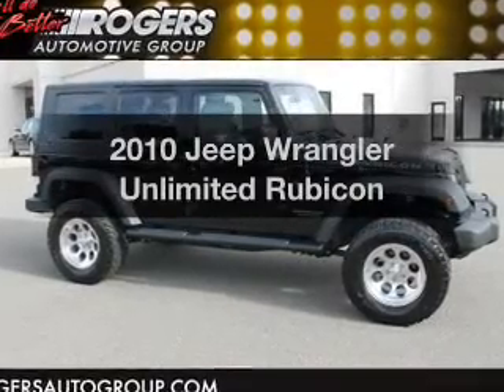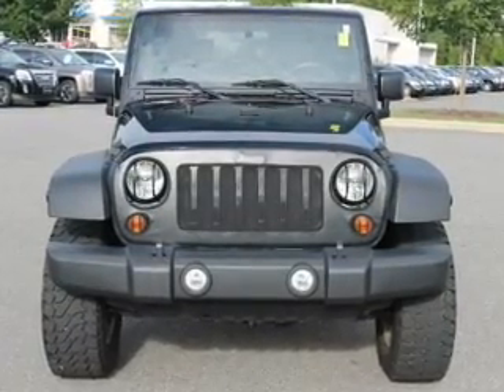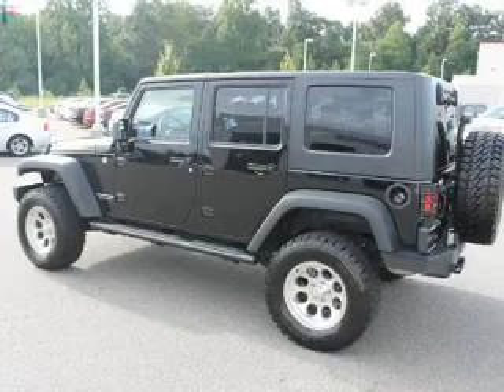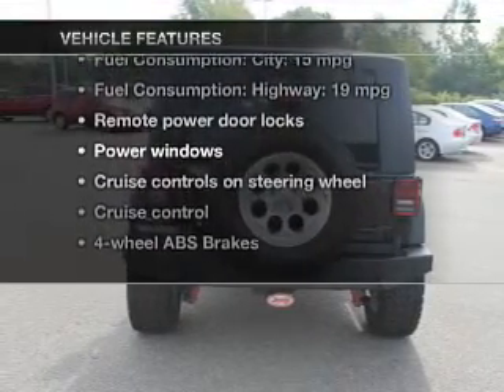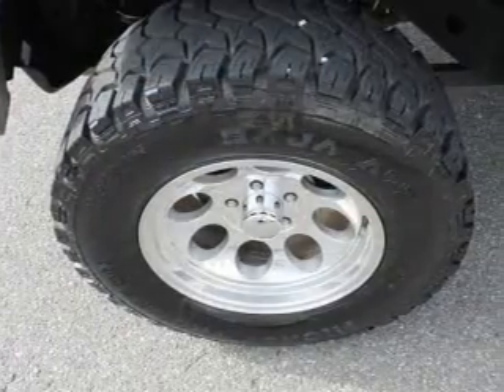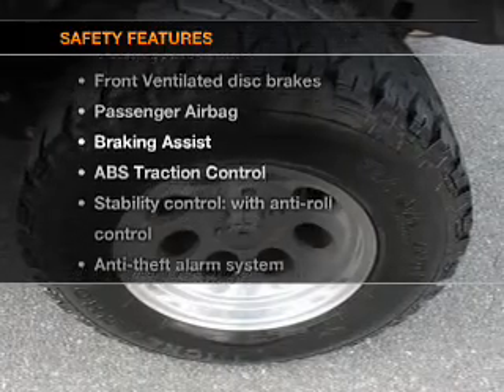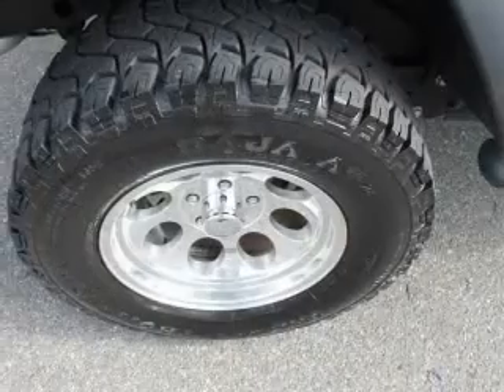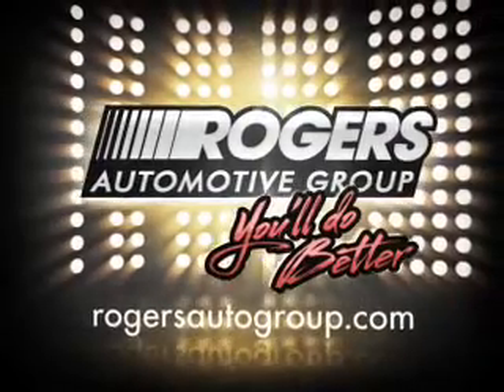2010 Jeep Wrangler Unlimited - Shelby NC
Year: 2010
Make: Jeep
Model: Wrangler Unlimited
Trim: Rubicon
Engine: 3.8 liter 6 cylinder 12 valve
Transmission: Automatic
Color: Black
Mileage: 22277
Address:
4423 E. Dixon Blvd